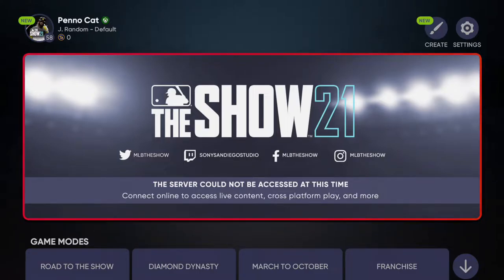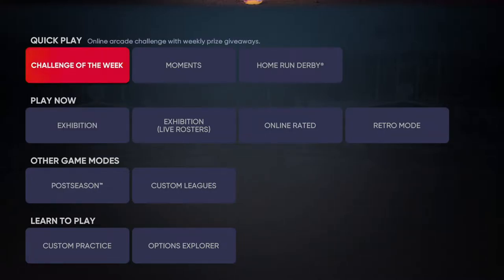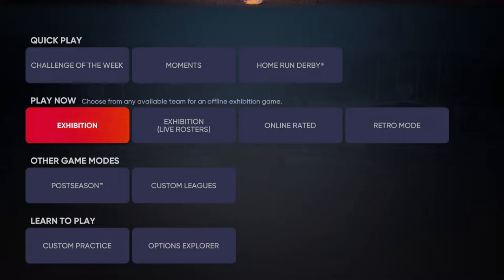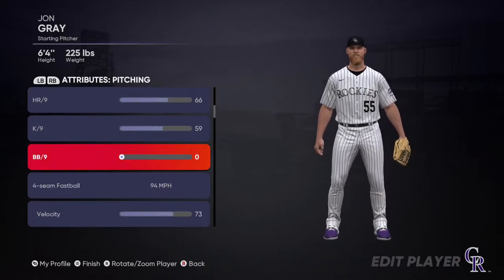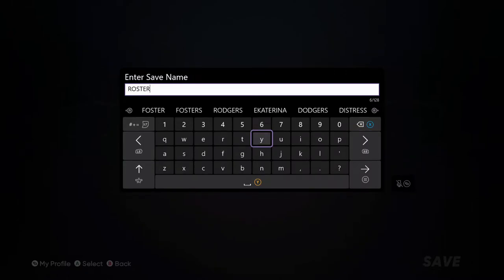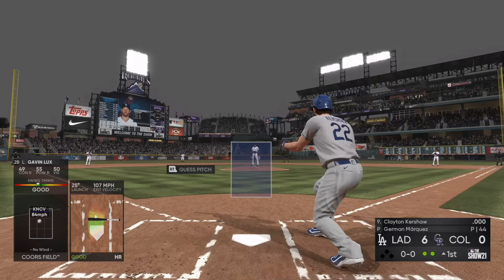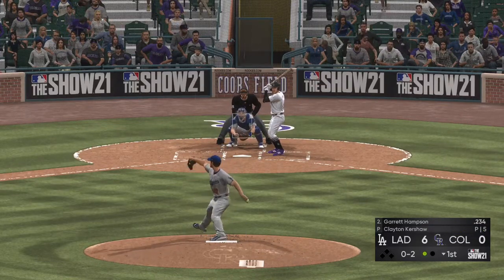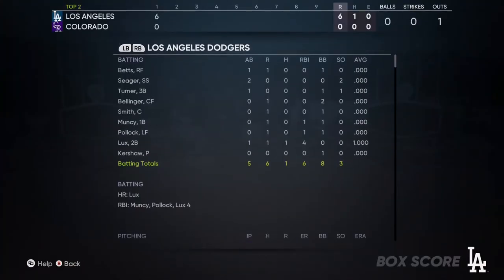I'm Walkin Here!! Achievement Guide - MLB The Show 21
Hello there, ladies and gents. This video will explain how to get the I'm Walkin' Here!! Achievement in MLB The Show 21 for the Xbox Series X.

FOLLOW THE LINK BELOW TO UPVOTE THE TRUEACHIEVEMENTS SOLUTION I USED AS THE BASELINE FOR THIS GUIDE!

Just follow along with what I do in the video.

I appreciate you guys and gals taking a look at my content. I have a TON more to offer, and I will link you to all of it below the timestamps here. I've included TimeStamps because there will likely be a lot of info spread out and I want to detail what is explained and when.

Xbox GamerTag: Bonkekook
Switch Account: Bonke Kong
PSN Profile: Bonkekook